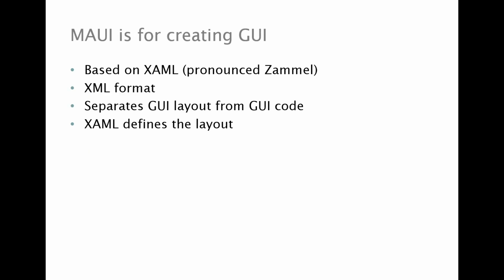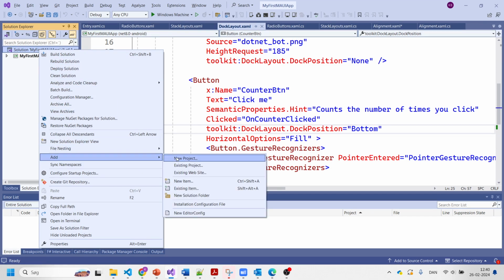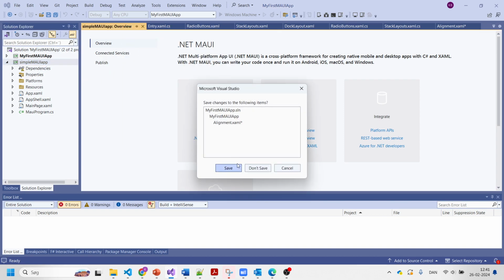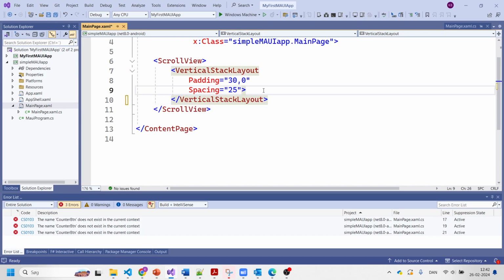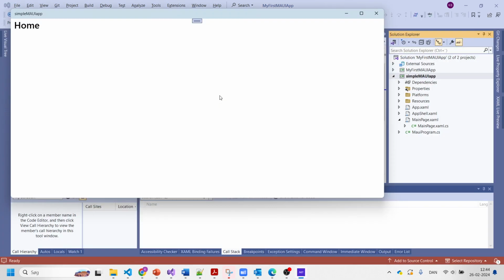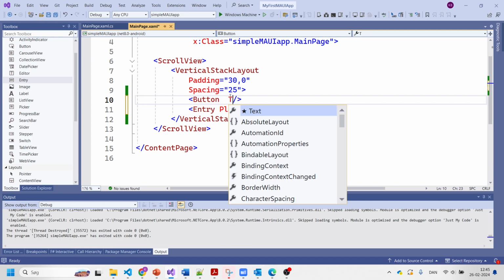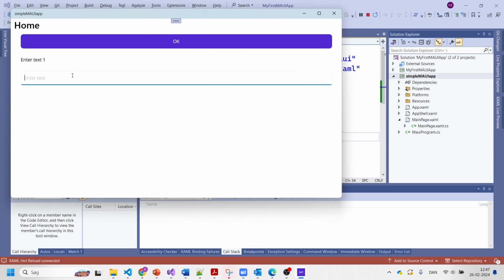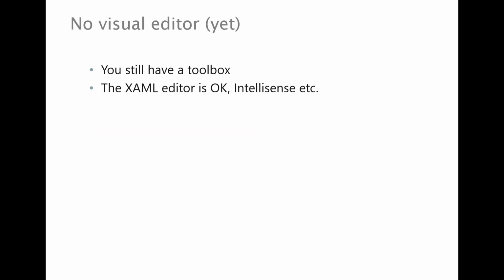MAUI tutorial Video 1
MAUI introduction